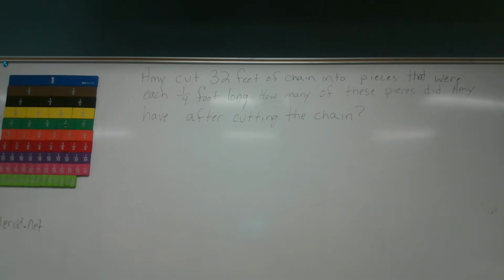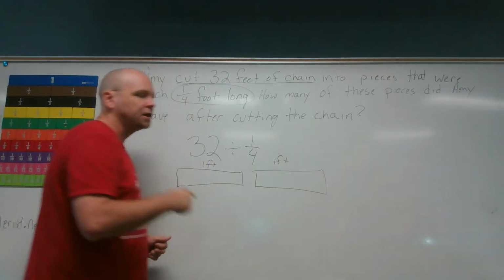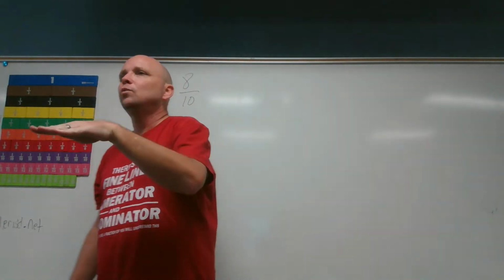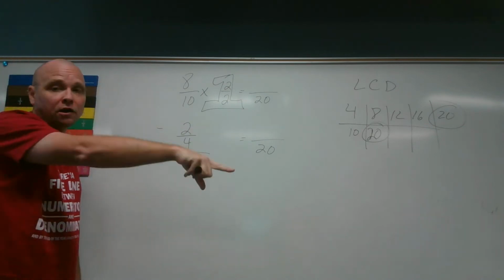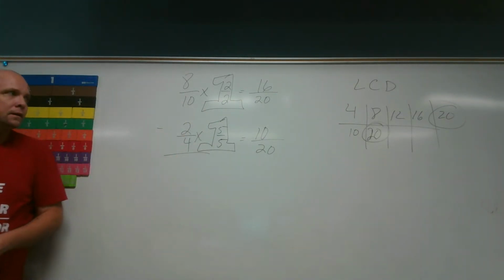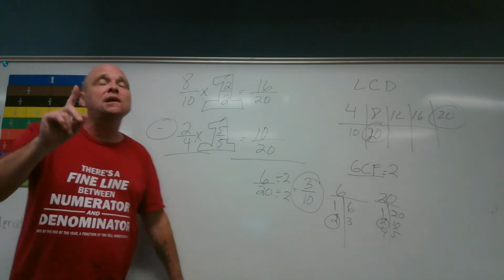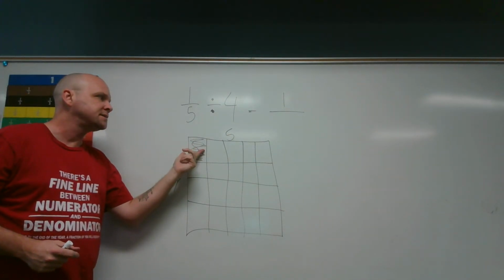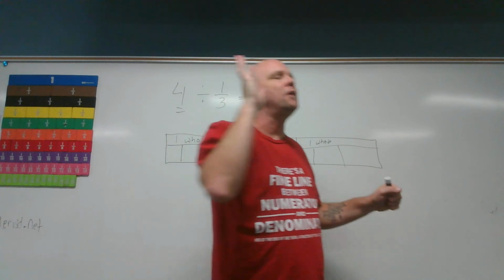2018 11 29 Fractions test review class three